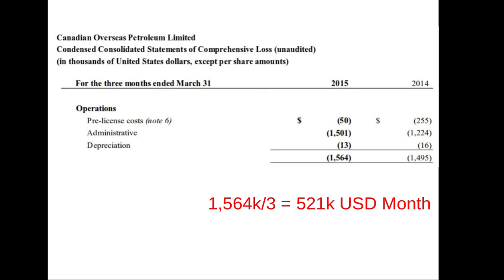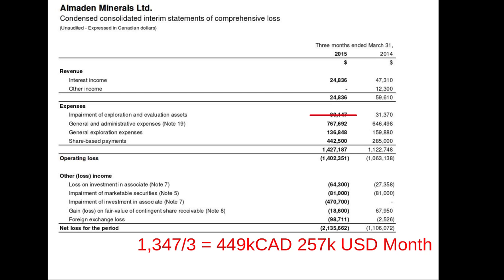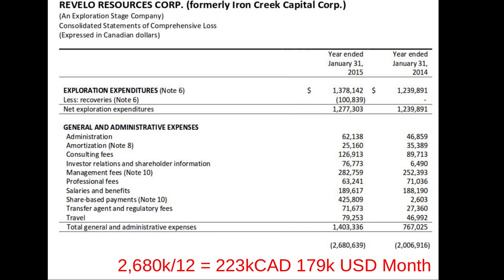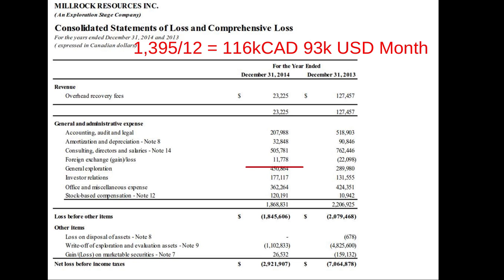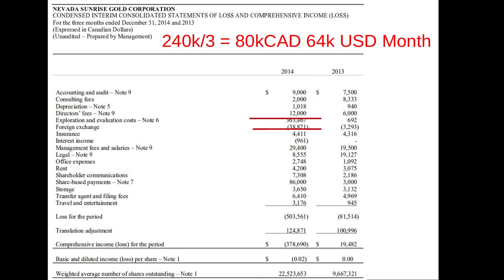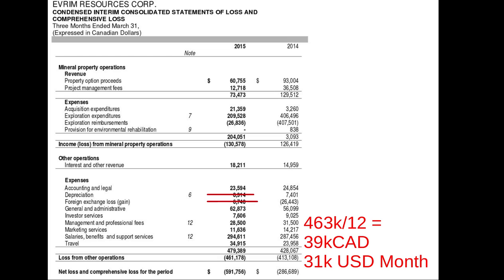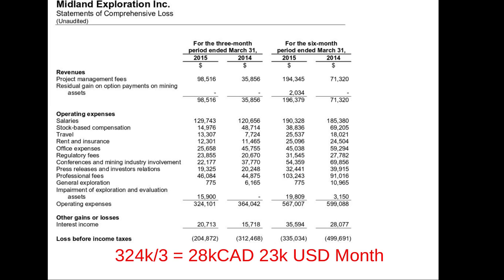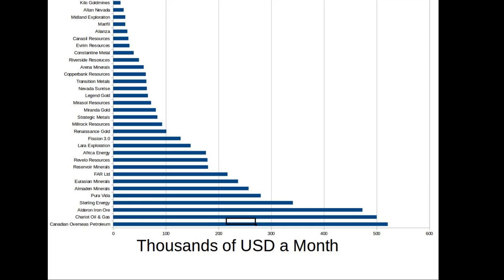How Much Does it Cost to Run An Exploraiton Company?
How much does it cost to run a natural resource exploration company?
Companies covered form most expensive to least:
Canadian Overseas Petroleum
Chariot Oil & Gas
Alderon Iron Ore
Sterling Energy
Pura Vida
Almaden Minerals
Eurasian Minerals
FAR Ltd
Reservoir Minerals
Revelo Resources
Africa Energy
Lara Exploration
Fission 3.0
Renaissance Gold
Millrock Resources
Strategic Metals
Miranda Gold
Mirasol Resources
Legend Gold
Nevada Sunrise
Transition Metals
Copperbank Resources
Arena Minerals
Riverside Resoruces
Constantine Metal
Evrim Resources
Canasil Resources
Alianza
Marifil
Midland Exploraiton
Altan Nevada
Kilo Goldmines